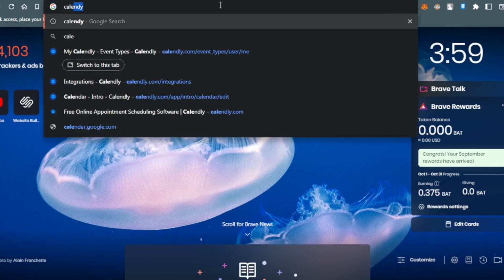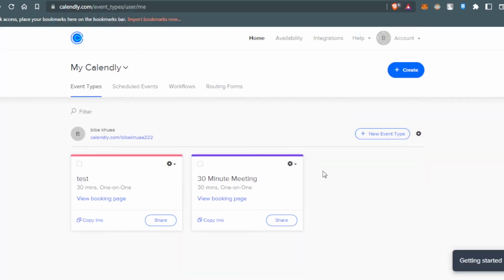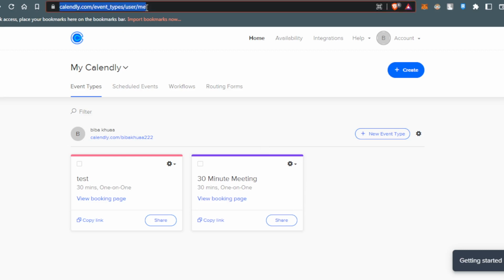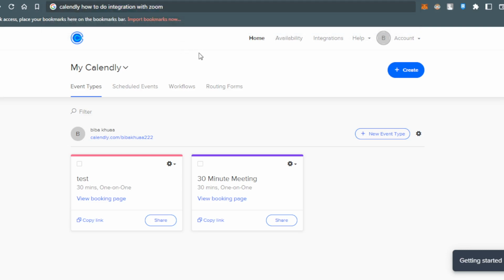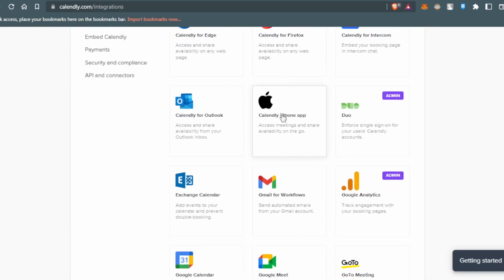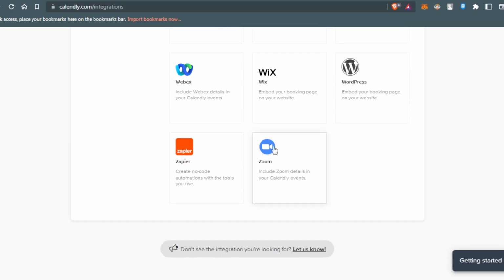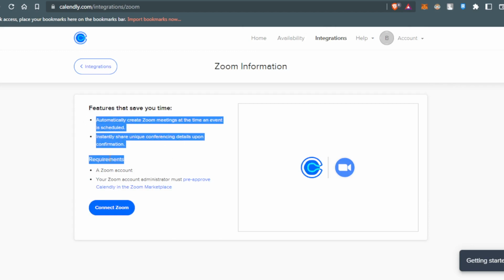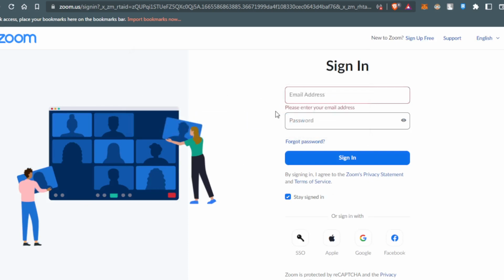How To Integrate Calendly With Zoom Tutorial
Today I show how to integrate calendly with zoom tutorial,calendly zoom integration,calendly tutorial,how to use calendly with zoom,calendly integration with zoom,calendly and zoom integration